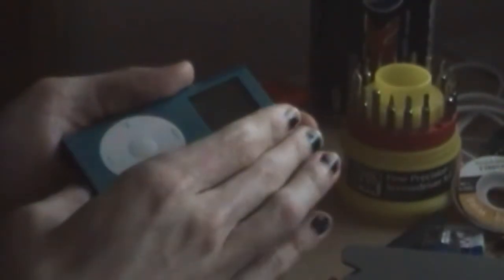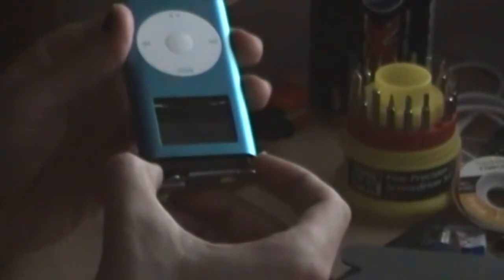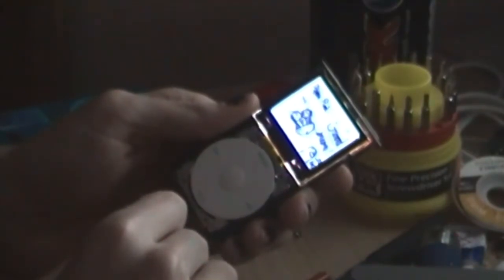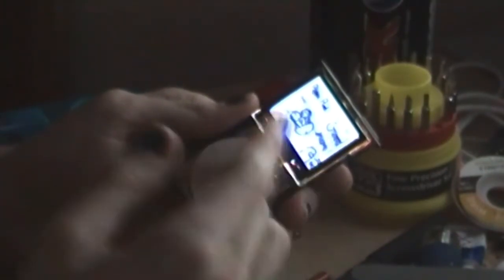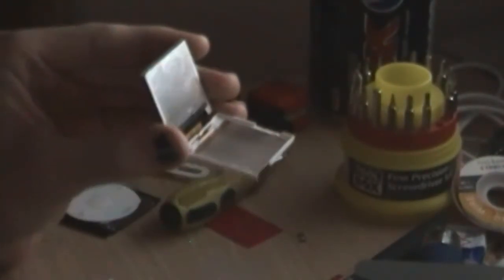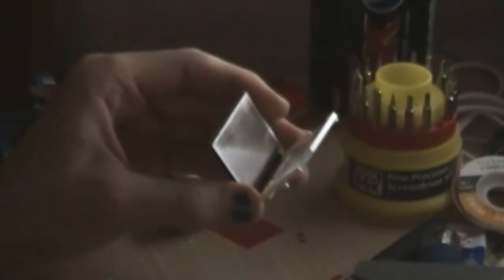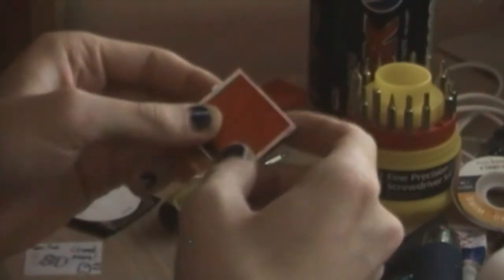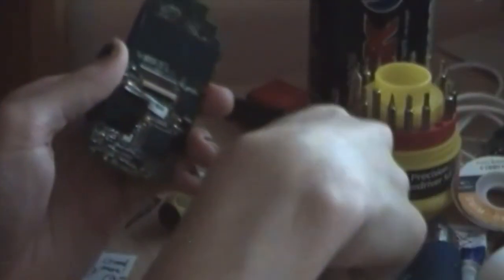iPod Mini custom backlight colours!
Just a little experiment I thought I should share. I hope people find this interesting/useful! :)